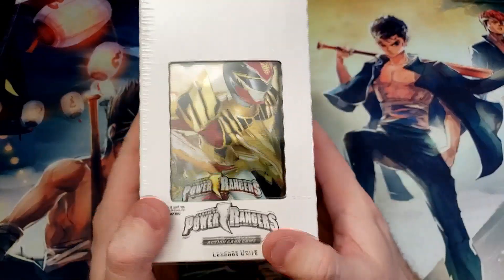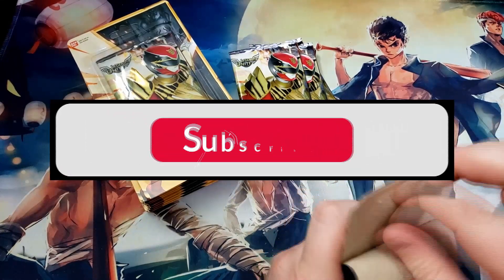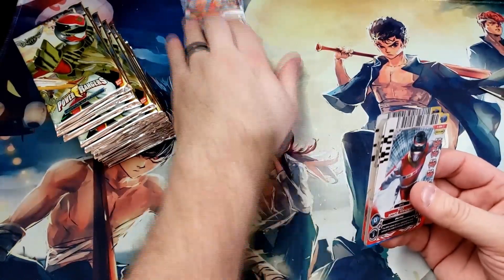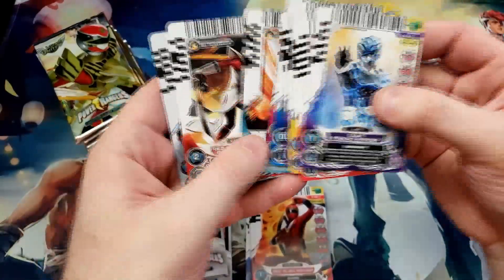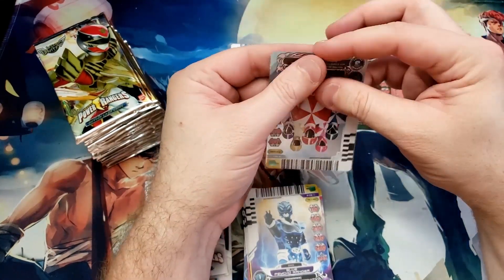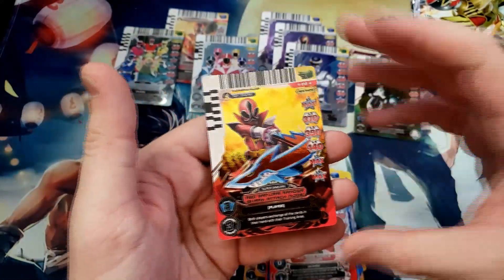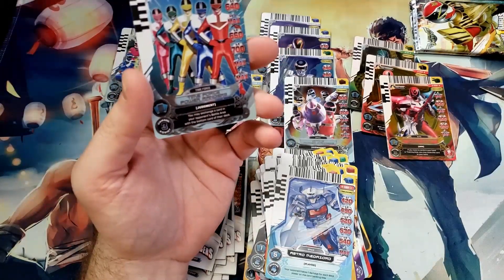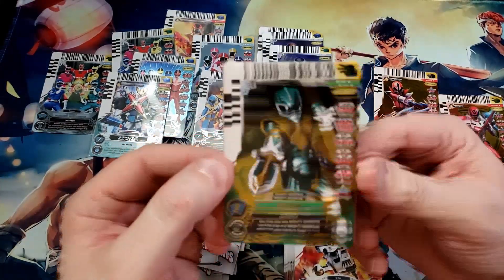Power Rangers Action Card Game Set 4 Legends Unite, Still Hyped and wanting that Green Ranger!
Opening Set 4 of the Power Ranger Action Card Game! These cards didn't have a long game life but they sure are neat to see. Hope yall enjoy another of the stranger openings I've done on the channel. Comment your favorite Ranger Down Below!

Frog Artwork I'm selling on multiple products.